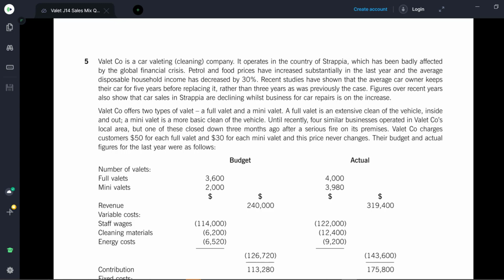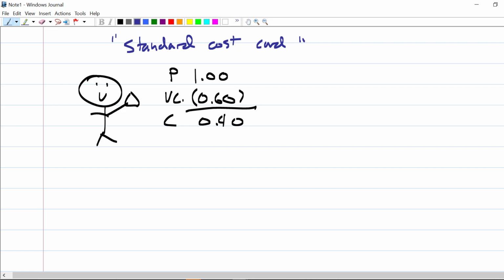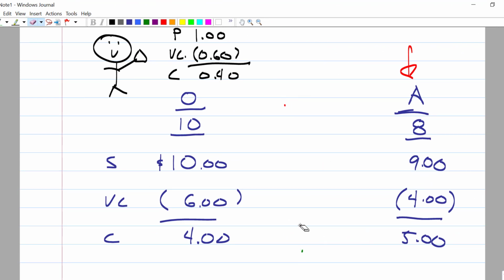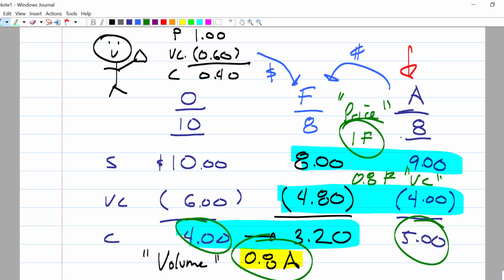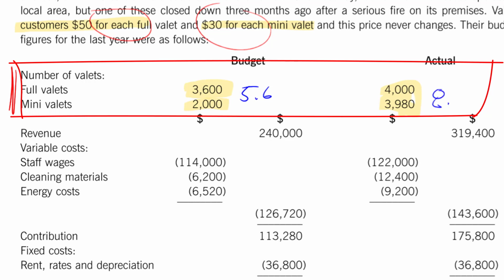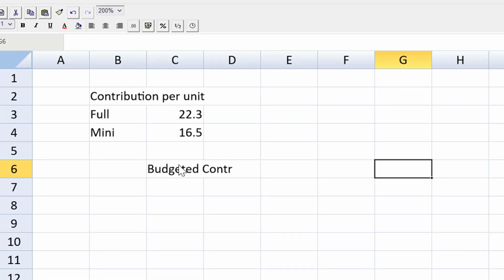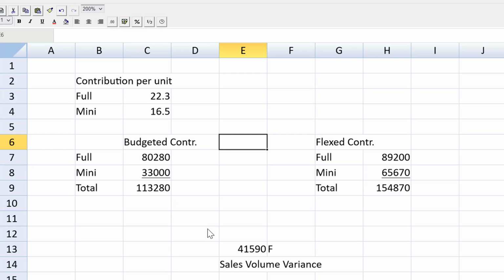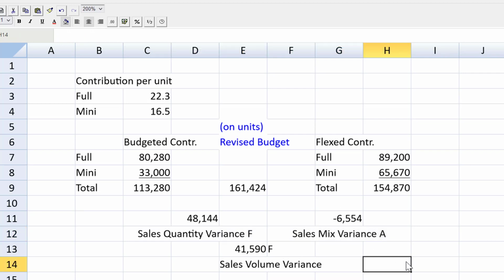How to calculate Sales MIX and QUANTITY Variances | ACCA PM / F5 | Question Valet J14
🚀Learn how to quickly solve a Sales Mix and Sales Quantity Variance Analysis problem. I'll take you through past exam question Valet from the ACCA PM past exams, demonstrating an easy-to-use approach and all the exam technique to help you quickly calculate the Sales Mix and Sales Quantity Variances.
Here's question Valet from the June 2014 /J14 PM ACCA Exam
This video is also full of spreadsheet tips and techniques to help you get a pass on ACCA Paper PM / F5.
Good luck on your Performance Management exam!
Table of Contents:
00:00 - Introduction
01:57 - Time Management
02:54 - Review of Sales Volume Variance
03:07 - Standard Cost Card Review
07:15 - Flexed Budget Review
08:23 - Sales volume Variance Review
11:25 - Question Debrief
13:01 - Sales Mix and Quantity Variances
14:24 - Mix Variance Explained
15:20 - Spreadsheet Answer Starts Here
15:37 - Contribution per Valet Calculation
16:30 - Own Figure Rule Explained
17:04 - Sales Mix and Quantity Template
19:18 - Sales Volume Variance Calculation
21:23 - Sales Quantity Variance
22:26 - Sales Mix Variance Calculation
For more help with ACCA PM and Sales Mix and Quantity Variances, check out Open Tuition